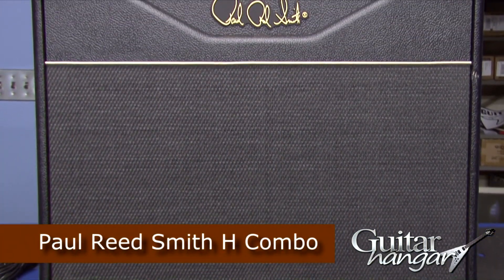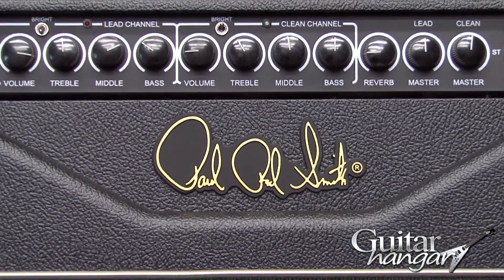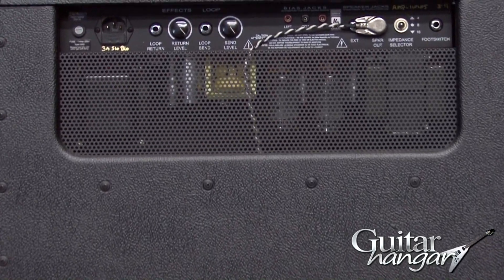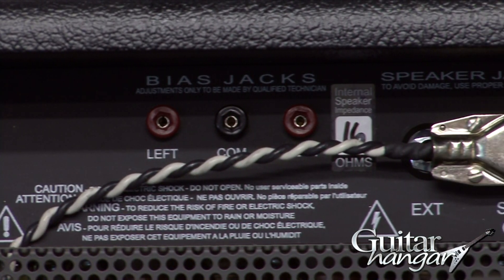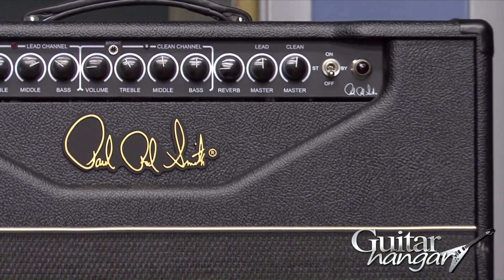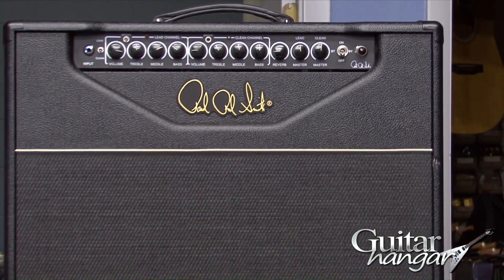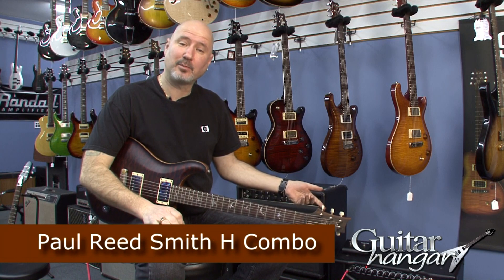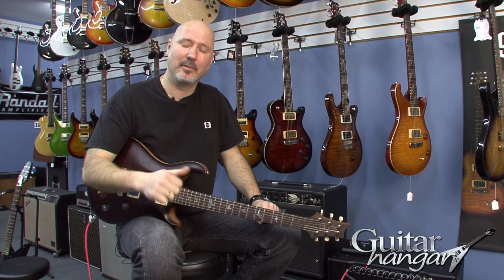Paul Reed Smith PRS 2 Channel H Guitar Combo Amp Demo | Guitar Hangar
In this video, Rick from GuitarHangar.com talks about the (PRS) Paul Reed Smith 2 channel combo and also gives you some sound samples.

Handmade in Stevensville, Maryland, the PRS 2 Channel "H" amplifier has a modern, "in your face" tone and features proprietary "Heyboer" transformers. The 2 Channel "H" is setup with independent master volume, treble, mid, bass, and gain controls with global reverb. The unique lead channel offers powerful, smooth distortion with liquid sustain, while the clean channel has shimmering, clean highs and extensive headroom but can be overdriven at maximum settings. An effects loop with adjustable send and return is also featured on this fixed bias amp. The "H's" two 6L6 power tubes produce a fast, articulate amplifier well suited for today's modern music where alternate tunings are a must. A combo version of the "H' is also available.

Features

1x12 Combo
6L6 Tubes
Heyboer Output Transformer
Global Reverb
Volume, Treble, Mid, Bass and Bright Switch for each channel
Lead Master Volume
Clean Master Volume
4, 8 and 16 Ohm Selection
Two Output Jacks
Fixed Bias
Effects Loop (send and receive level controls on back panel)
Footswitch - Controls channel selection and reverb on/off
Celestion Speaker